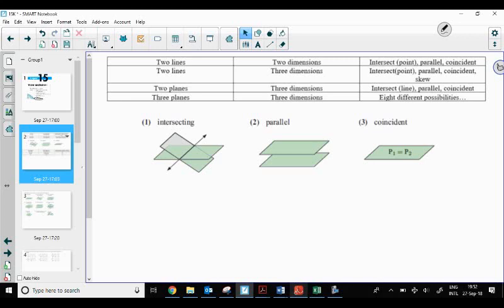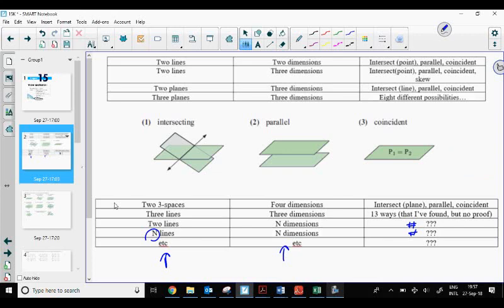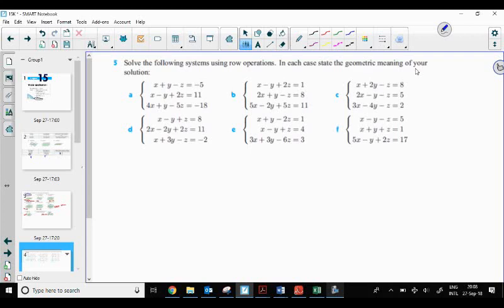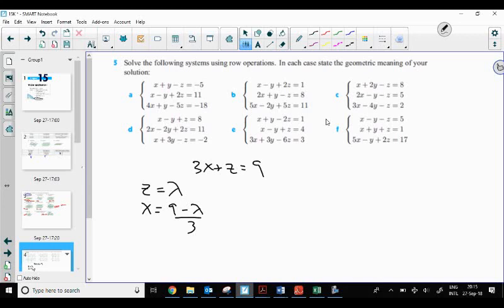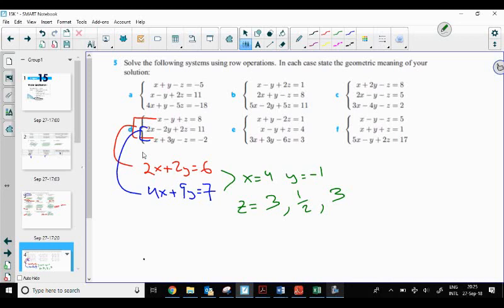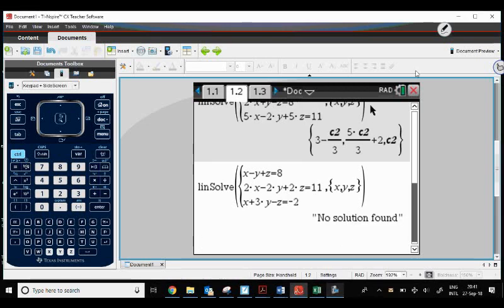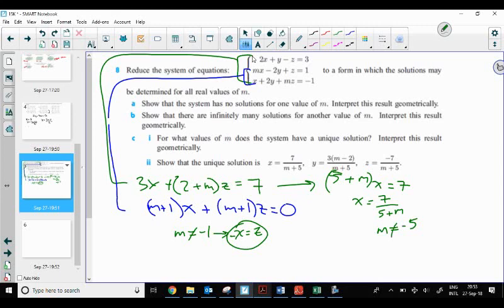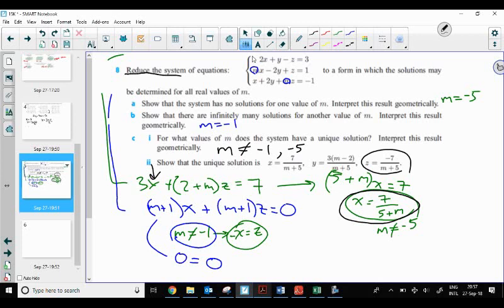15K - intersecting planes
solving systems of equations with 3 variables - some of you already know the basics of this from SATs or other math classes.